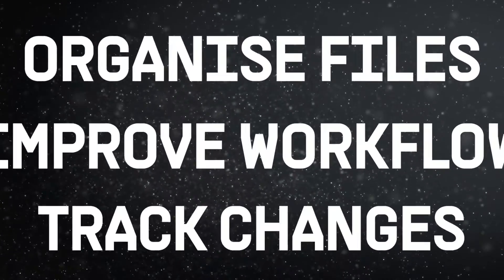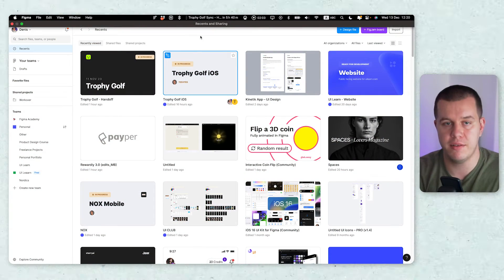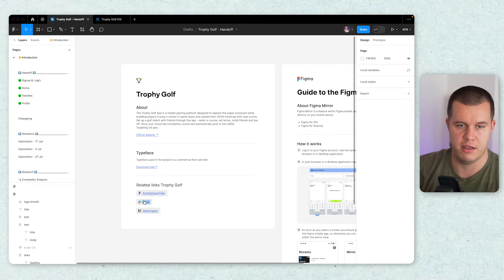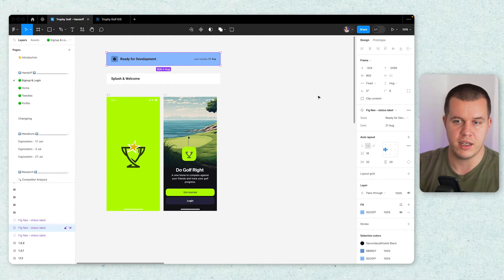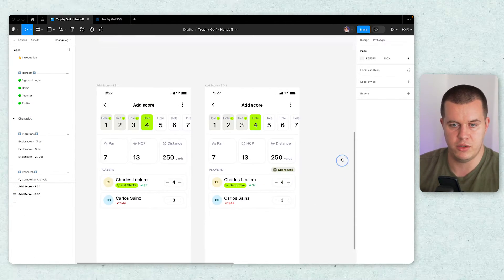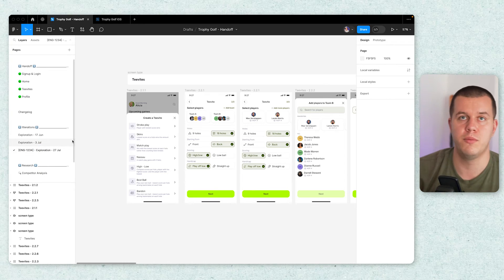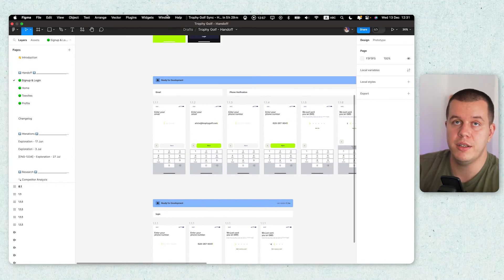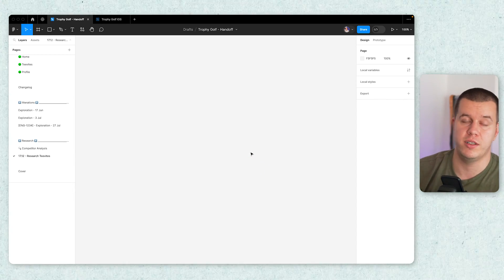Organize Your Figma File Like a Pro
0:00 - Intro
1:24 - Cover Image
2:18 - Intro Slide
3:55 - Pages Structure
4:15 - Status Labels
4:45 - Flow Labels
5:40 - Changelog
6:27 - Work Area
7:54 - UX/Research
9:00 - Archive
10:01 - Outro

Master UI Book (1000+ students. 7 chapters, 200+ pages)